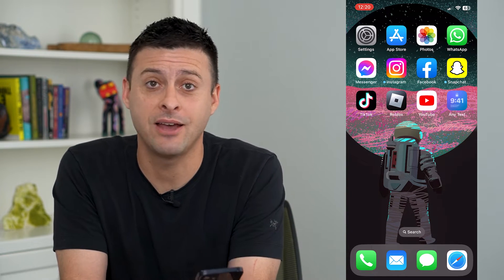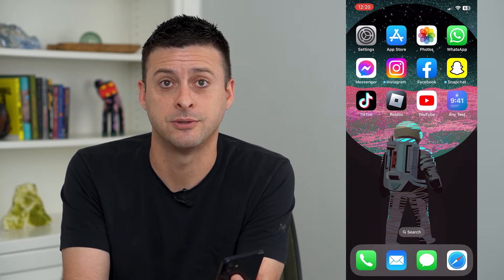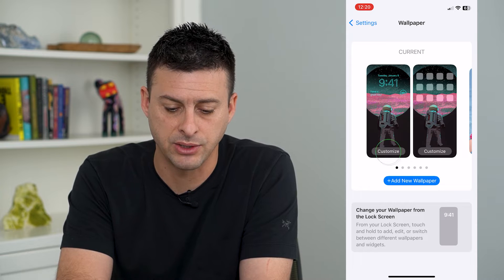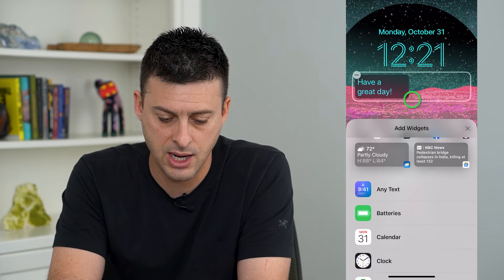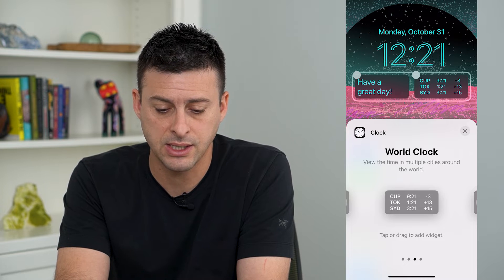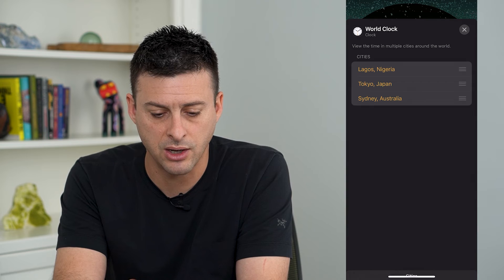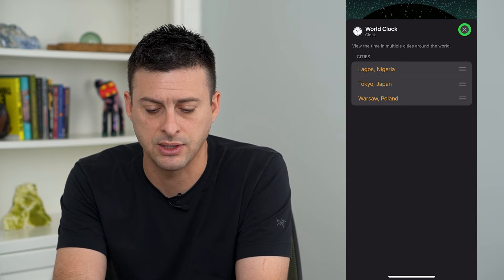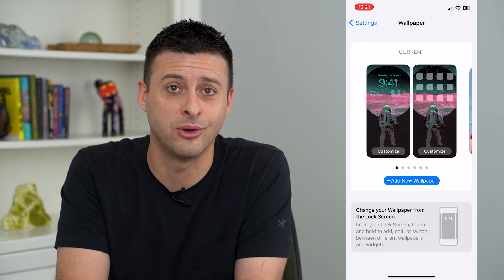How To Add World Clock To iPhone Lock Screen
Let's add the world clock to your Lock Screen if you want your iPhone to have different country or time zone clocks.